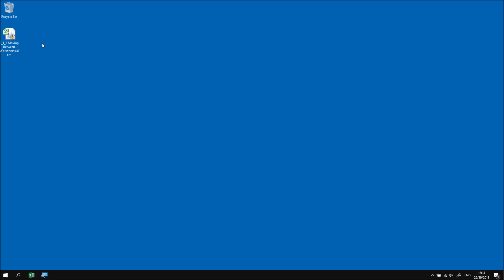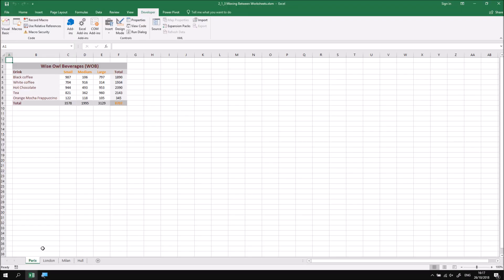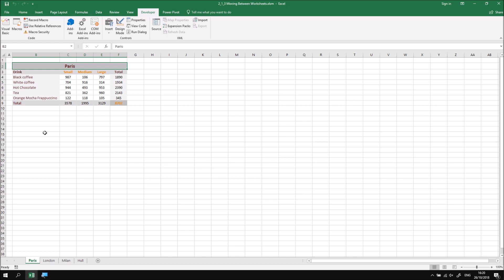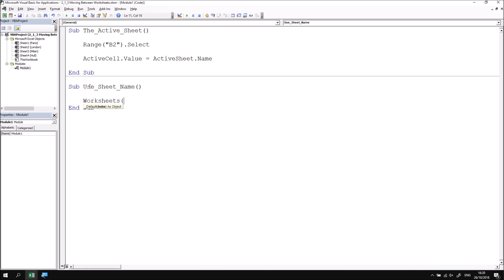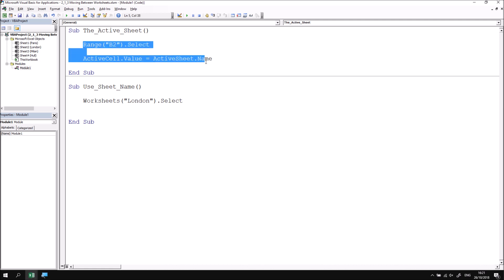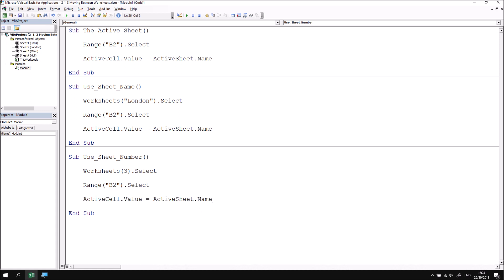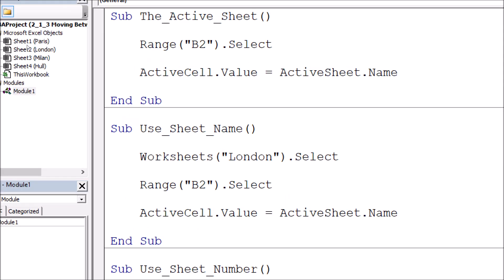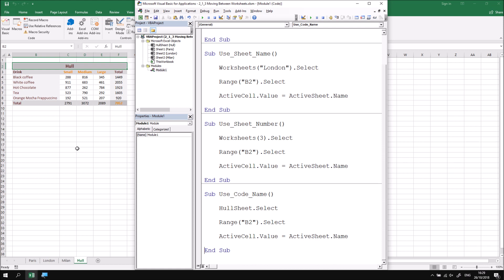Excel VBA Online Course - 2.1.3 Moving Between Worksheets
Download files and see a written version of this lesson